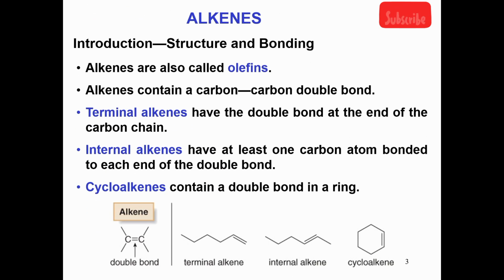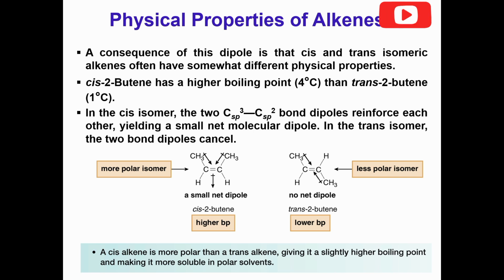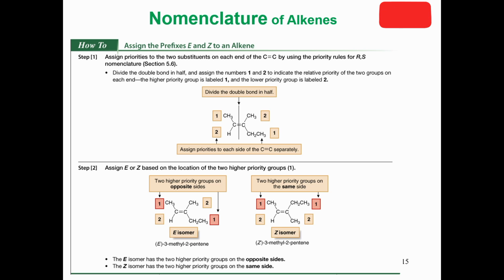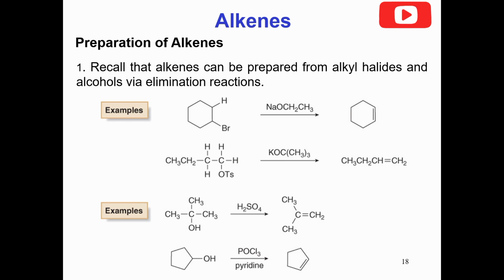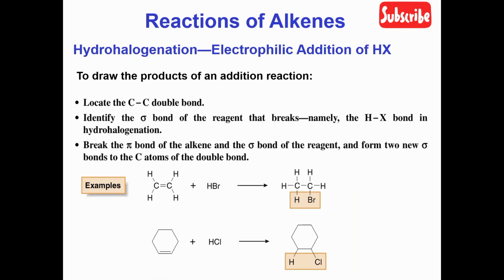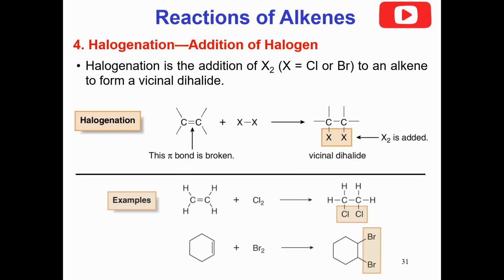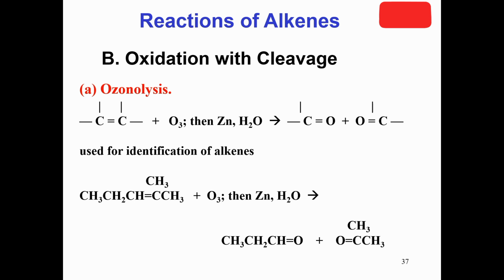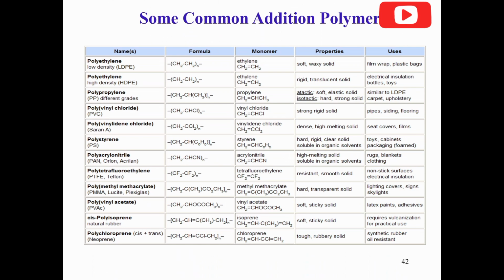ALKENES: INTRODUCTION, NOMENCLATURE, PREPARATION, PROPERTIES & REACTIONS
Alkene is an unsaturated hydrocarbon. In this class,  the effects of pii bond which is a weak bond on how it influences the reactions of alkene over alkane is discusses. This lecture delivered  will help you have a good foundation of Organic Chemistry via detailed knowledge of alkenes.
Recommended Videos.